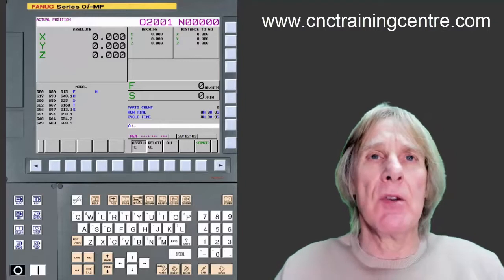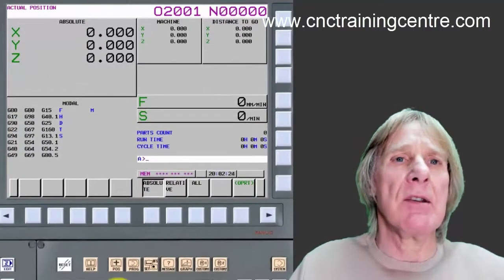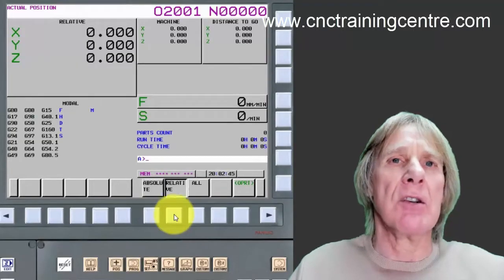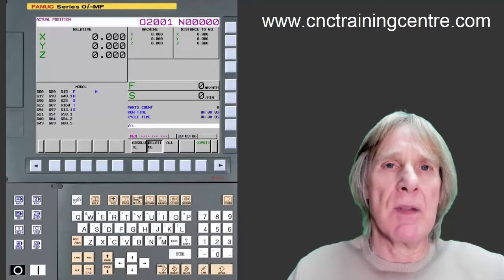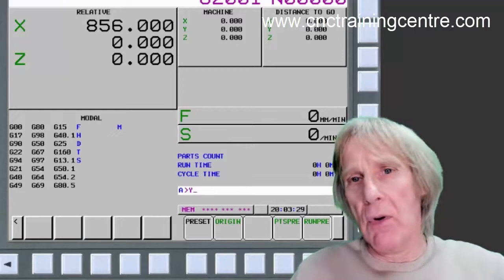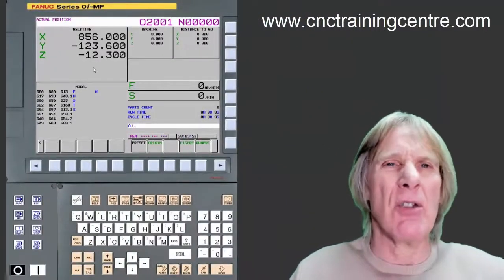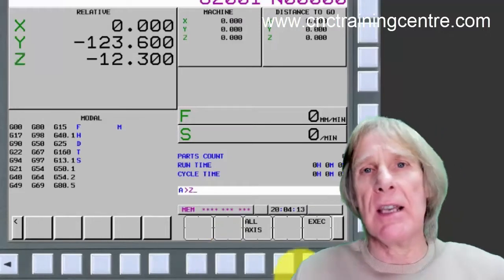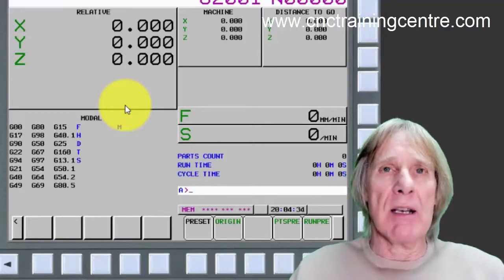How To Reset The Relative Display, Fanuc Control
This video shows how to use the relative display on a Fanuc Control, it also explains how to input a preset figure
CNC Training